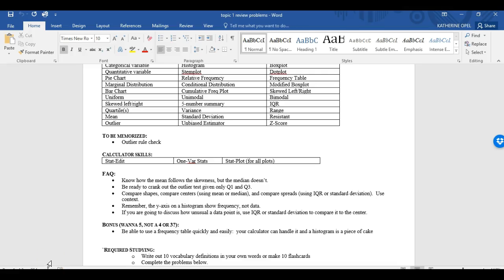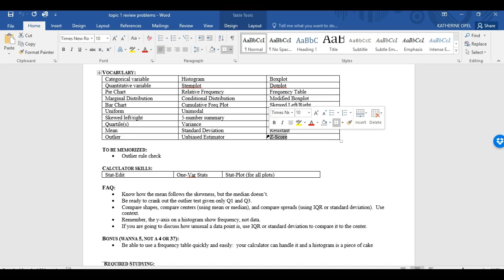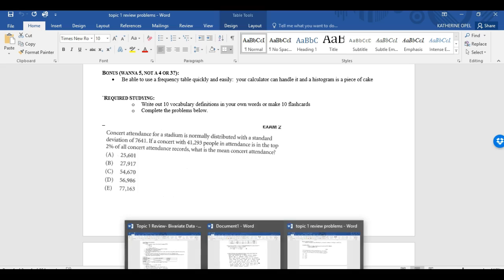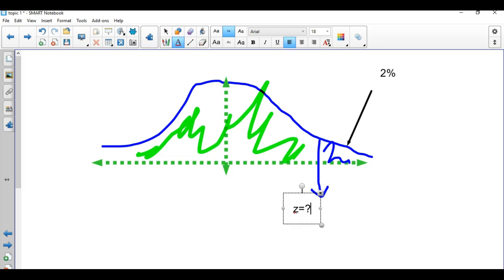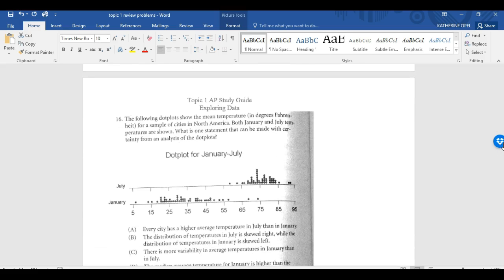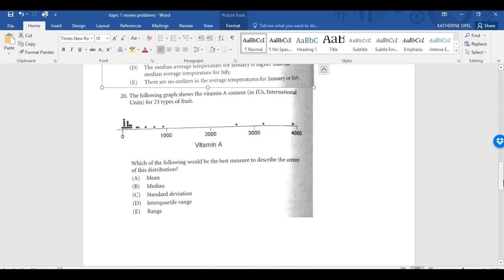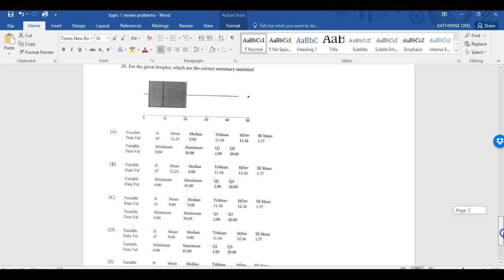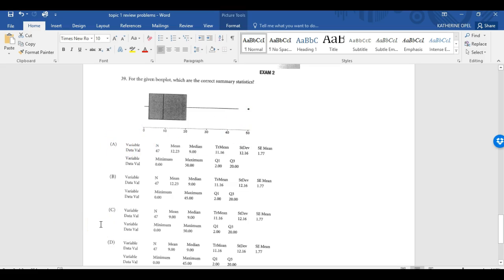Topic 1 Part 2 (Practice Problems) AP Stats